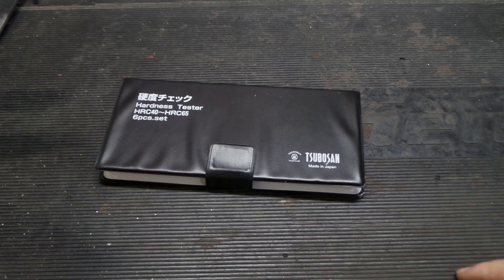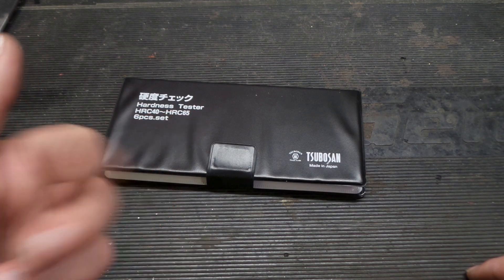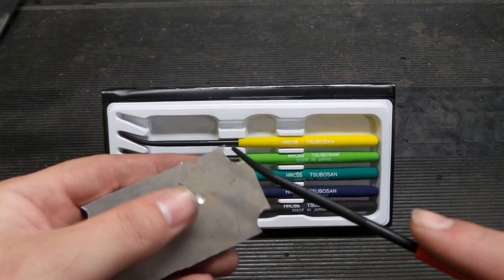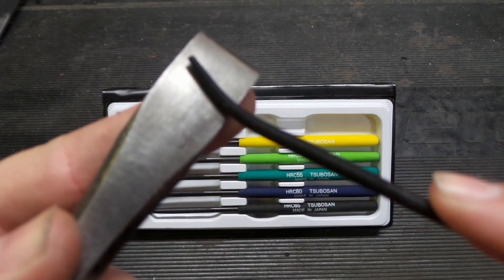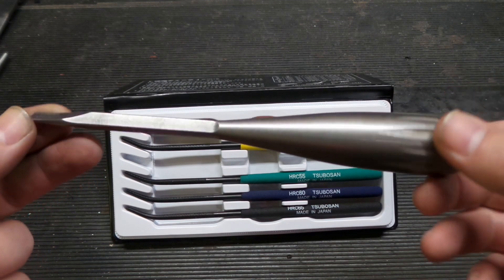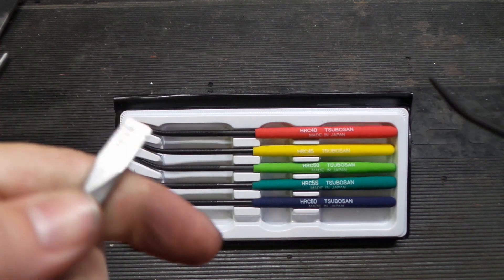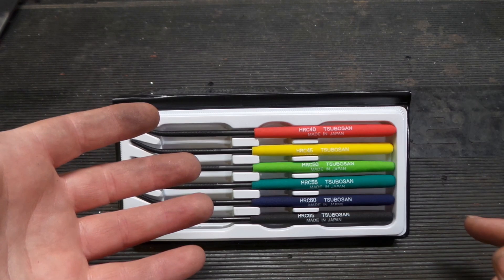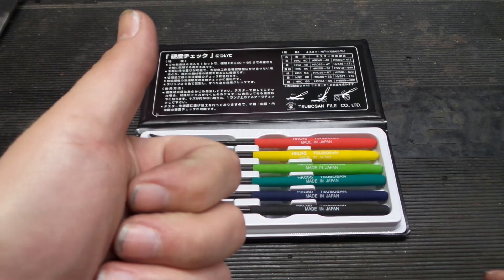A Look at the 6-pc Tsubosan Hardness Testers - Made in Japan!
This week in the shop we're checking out an interesting set of tools I picked up online made by the Japanese tool manufacturer Tsubosan. It's their 6-piece Hardness Tester (HRC40～HRC65). The set bills itself as a quick, inexpensive, and simple way to check material hardness. We'll put this tool set through its paces and see how it performs. If you're interested in picking up a set for yourself, you should be able to find it easily online easily in all the usual places.

If you've picked up a set of these testers yourself and have opinions on them, let me know down in the comments. I'd love to hear what you think about them. It doesn't cost a thing and there's new content posted every week.